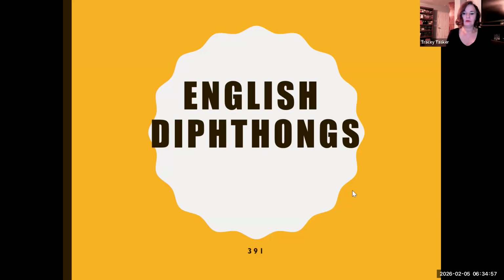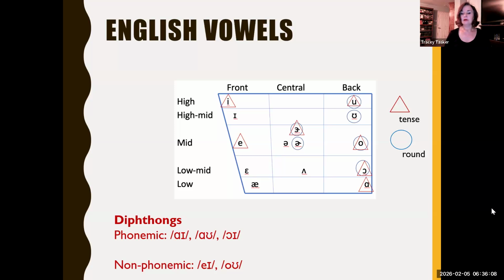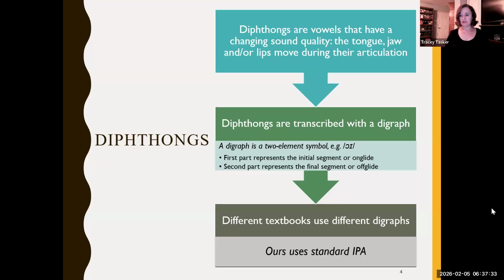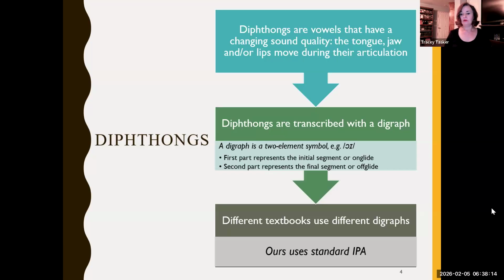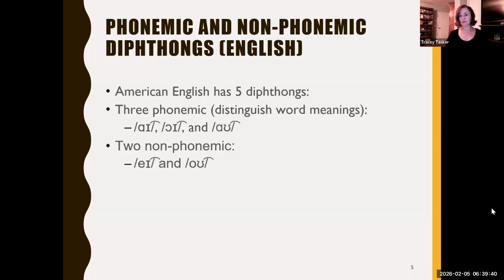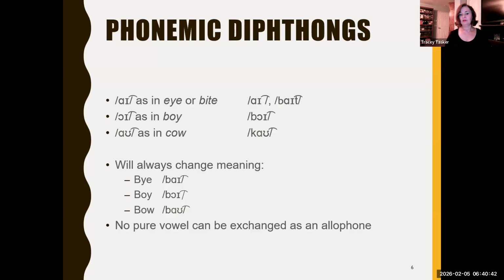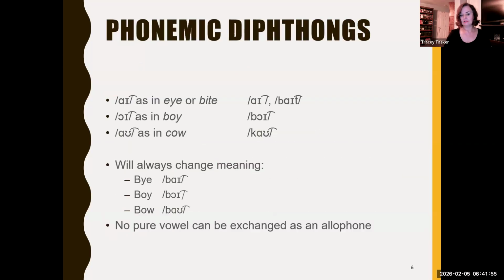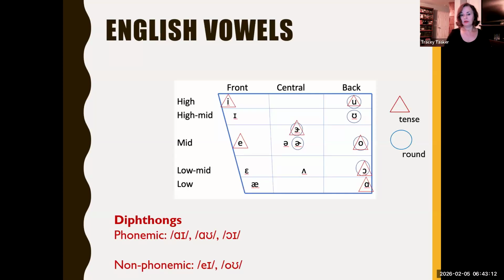SLP 391 2026 Diphthong lecture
Diphthongs lecture